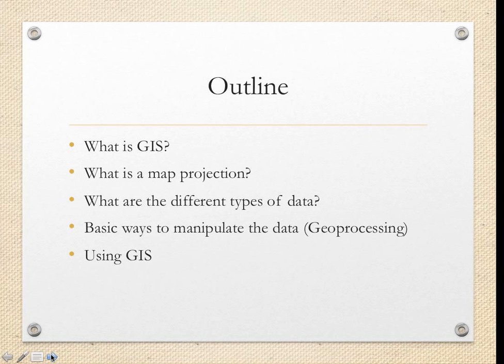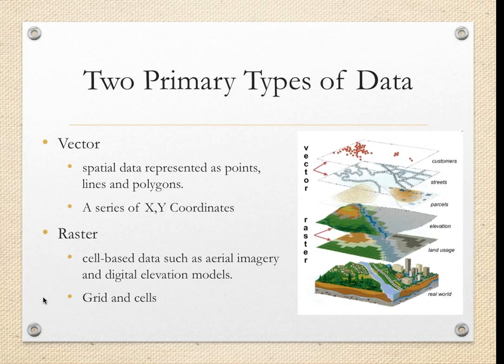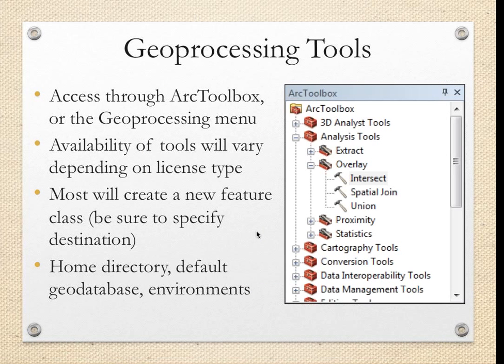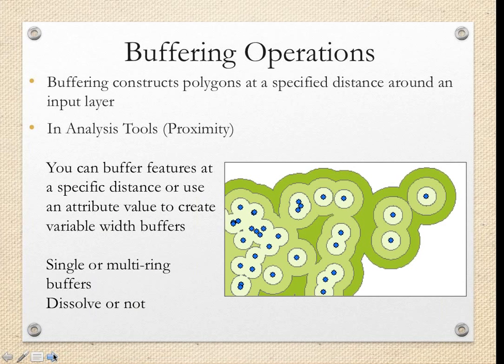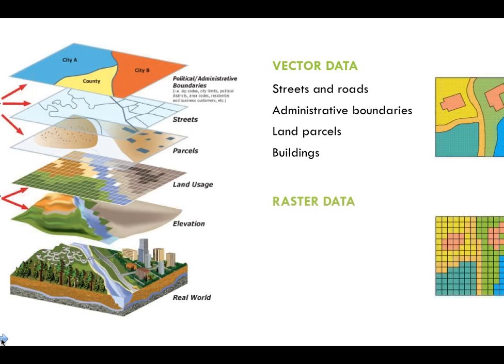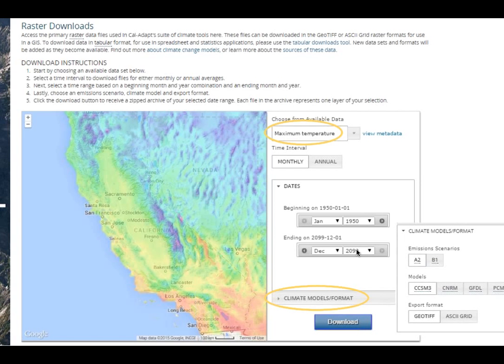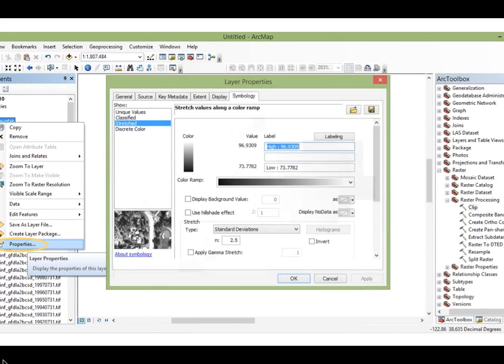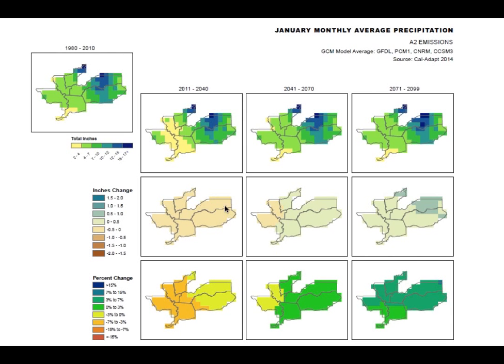An Introduction to GIS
Types of GIS Data
Basic Geoprocessing Tools
Applying GIS to Climate Change – CivicSpark Project